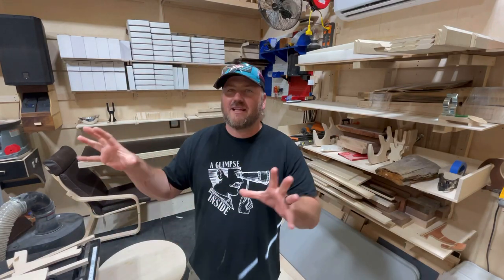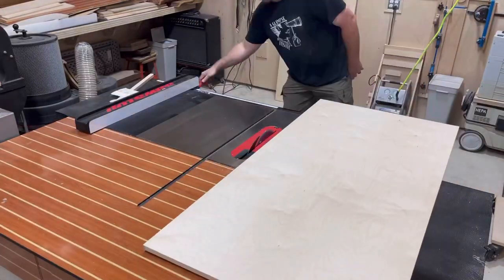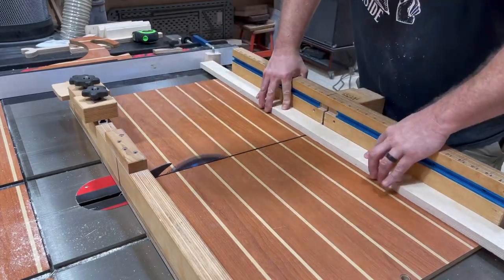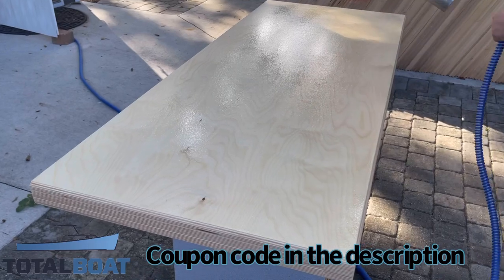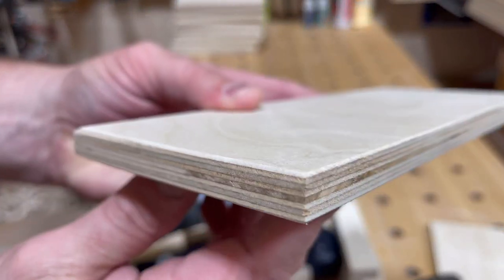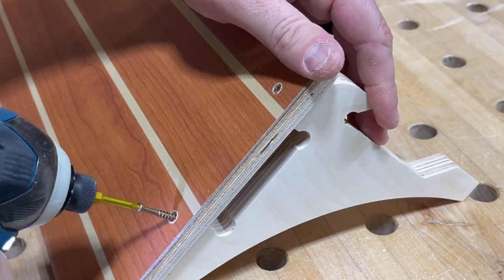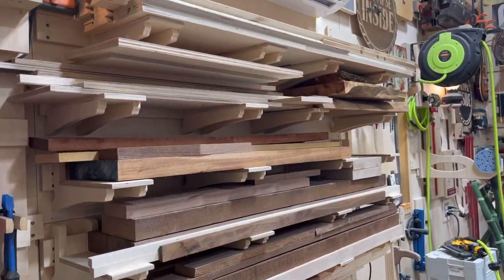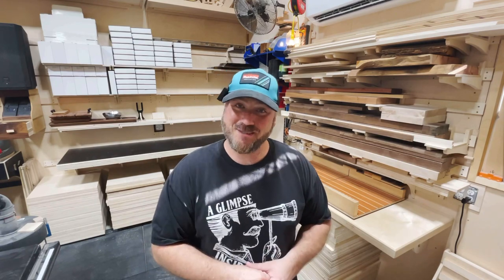French Cleat Lumber Storage Rack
Tool Mounts - French Cleat Brackets - Digital Files and MORE !

A huge thank you to TotalBoat for being a Channel Sponsor

I NOW HAVE PLANS AVAILABLE

Click the link above for all the details and dimensions
please allow 2-4 days for fabrication and handling, after which your items will ship

STEVE MILLS - JOHN  C LEONARD- JOE PORTER - Dirty Bay Woodshop - JAY JOHNSON
WALT ABEL
MARK Thompson
Doug Stubbs
Al Genaro
Basel Tashkandi
Brett Ricketts
Anthony Triola
Derek Gibbons
Bob Noble
Carla Greenwood
Matt Killam
Shane OReilly
Earl Price
Keith Current
Nettie Willmore
Bill Durham
Tony Surma
Tharemy Hopkins
Chuck Johnson
David McCollum
Marek Žehra

Clamps
24” bar clamps
12” HD f-style

Tape
1 3/4” blue tape
1” blue tape 3pk